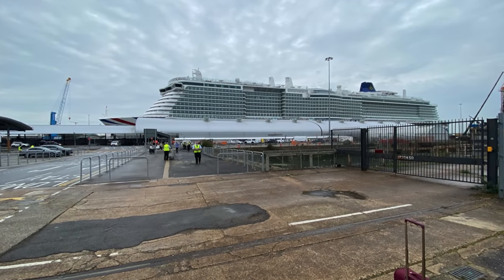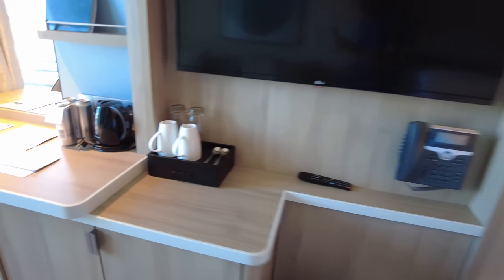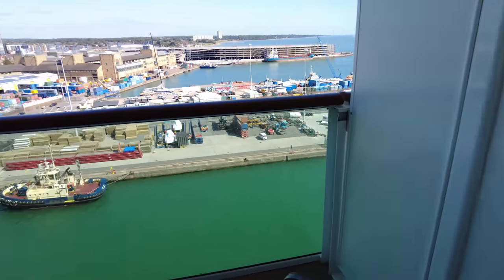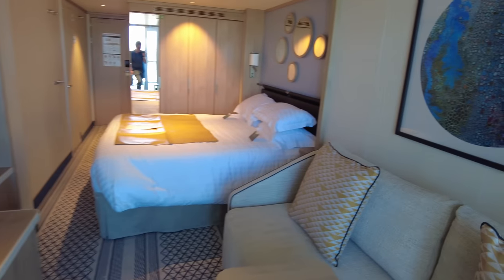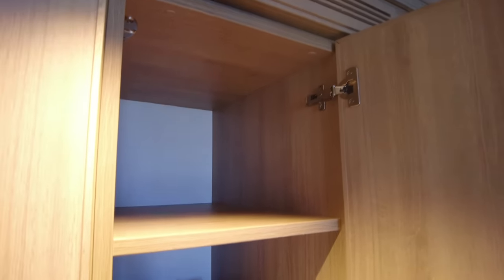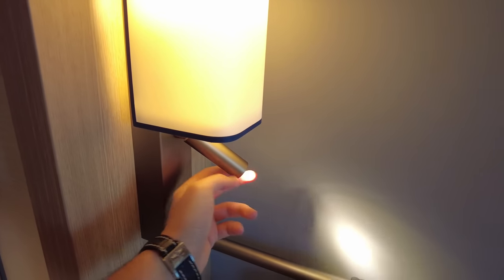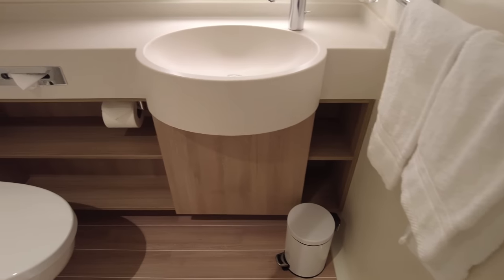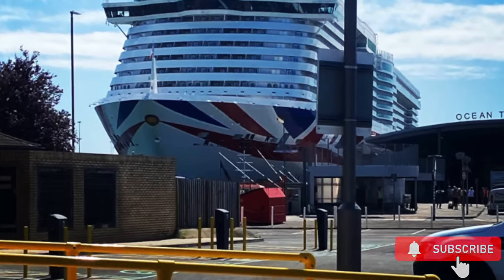Iona Standard Balcony Cabin Tour - 4K - Deck 15 Starboard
A tour of P & O Cruises Iona's Standard Balcony Cabin. Cabin 15311 - Starboard Deck 15 in 4K. This is a GC grade Cabin